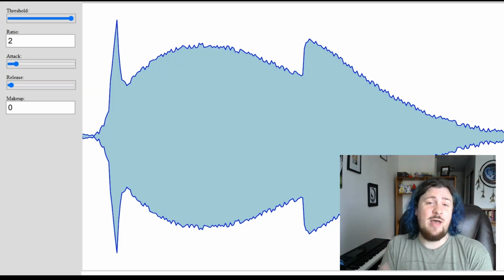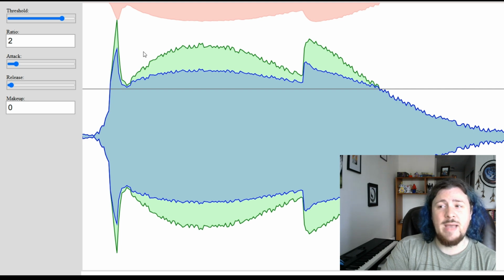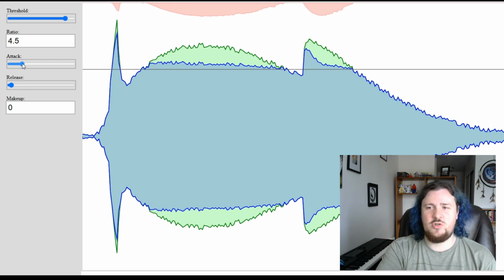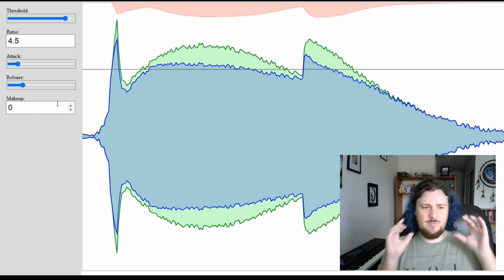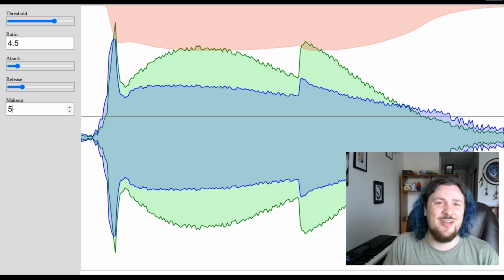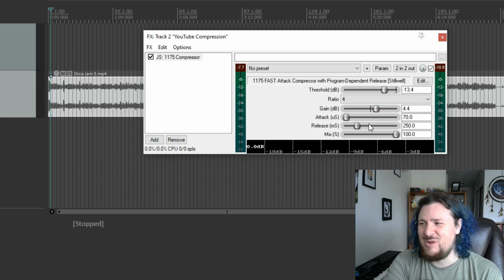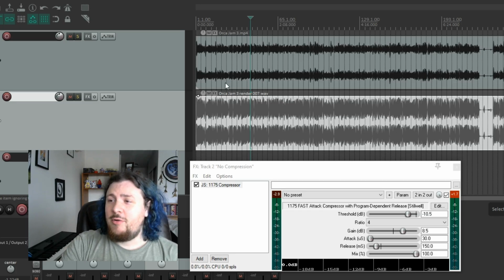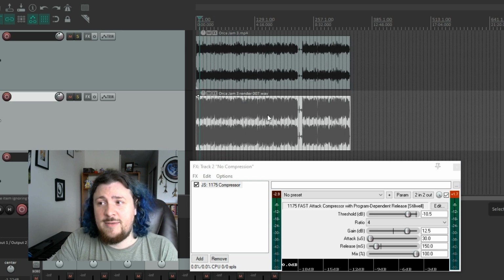FREE Compression Techniques for Perfect Audio Quality (Music, Podcasts & Content)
Are you tired of inconsistent audio levels ruining your music or recorded speech? Compression is the game-changing tool you need! In this video, I demystify compression and show you exactly how to use it to enhance audio for music, podcasts, and any content involving microphones.

📣 Learn how to:

-Use compression to smooth out volume differences in vocals, instruments, and speech.
-Understand key settings like threshold, ratio, attack, and release.
-Apply compression for free using tools like Reaper!

Whether you're a content creator, podcaster, or musician, mastering compression can take your audio quality to the next level. Plus, I'll walk you through a hands-on example to show just how impactful it can be!

CHAPTERS:

0:00 Intro
0:44 How Microphones Work
2:19 What Does Compression Do?
3:14 Threshold
3:39 Ratio
4:14 DON’T DO THIS!
4:35 Attack and Release
6:13 Make Up Gain
7:40 How to Use for FREE
9:50 Visualizing the Differences

My Gear and Programs:
Komplete Kontrol
Izotope Mixing and Mastering
Ableton Live
ProFX6v3 Mixer
Kontrol S88 MK3 MIDI Keyboard
HyperX QuadCast S USB Condenser Microphone (for Videos)
Shure SM58 Microphone (for Vocals)
Sennheiser HD650 Headset
Sony WH-1000xm3 Headset